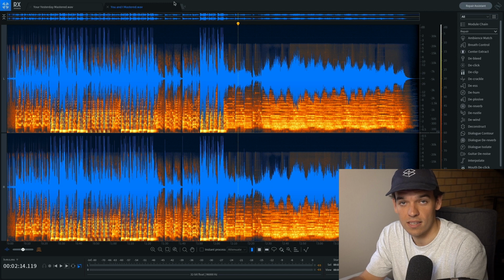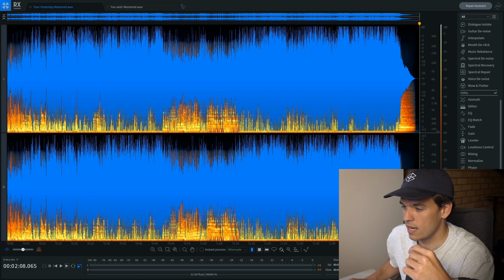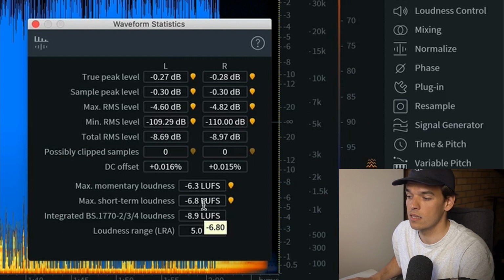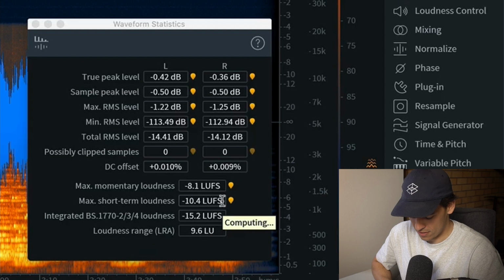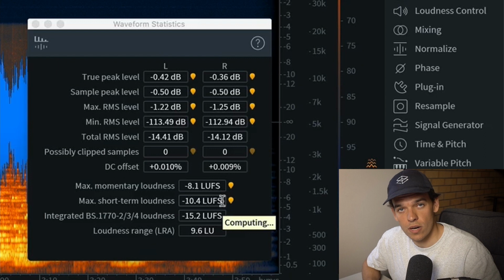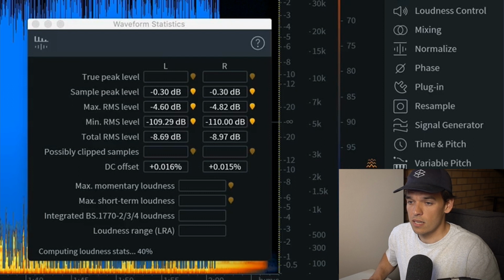Competitive Masters | What You Need To Know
0:00 - Intro
1:00 - Context
1:43 - How can I tell if my track is competitive?
3:12 - Objective difference examples
4:11 - Using references effectively
6:35 - Loudness
8:34 - Competitive does not mean 'sound the same'
9:27 - Audio examples
9:54 - Example 1: Lamphead - Your Yesterday
12:12 - Example 2: Hayden Moon - You And I
15:12 - LUFS comparison
16:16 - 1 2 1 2 Comparison
17:29 - Summary